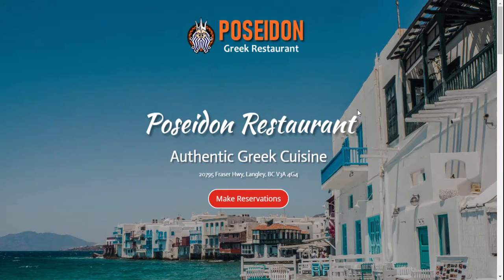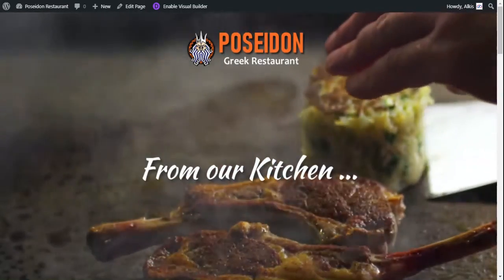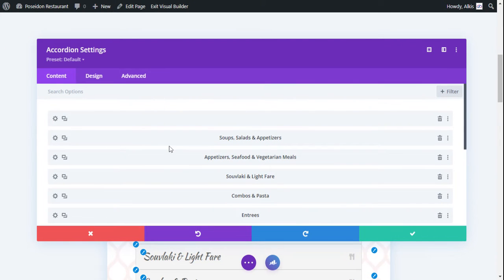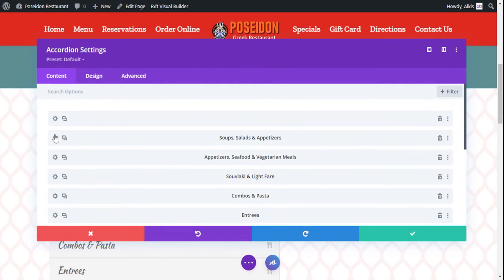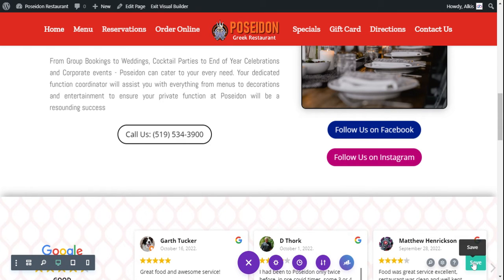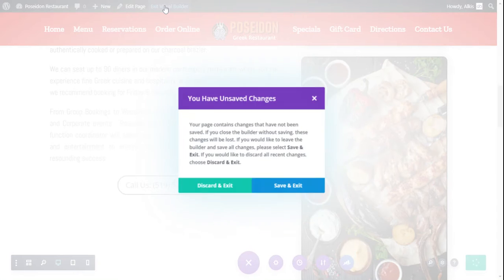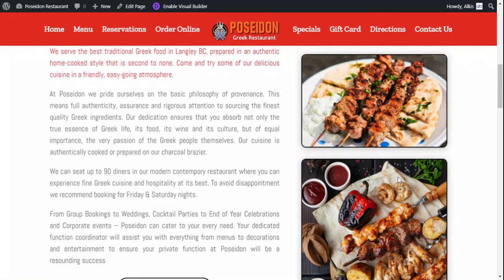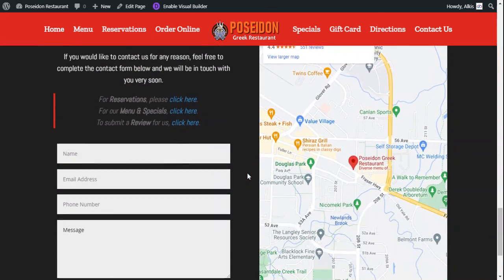Making changes to your Website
This short video goes over the steps required to follow when making minor changes to your website. The examples demonstrated on this video includes:
1. Changing Food Item pricing
2. Changing Button Text and Link
3. Changing Images
4. Changing Font (Colour) of text

- experts in everything web.

About Full Web Solutions:
With over 15 years of Web Designing and related services experience, we are a fully registered Canadian company based out of beautiful Bruce county, in Southwestern Ontario.
With the nature of the digital world today, we have the ability to offer our services beyond our geographical location and are happy to serve not only the entire province of Ontario, but are proud to also offer all of our services to all Canadians – from coast-to-coast-to-coast! – and anywhere else you may be across the World!